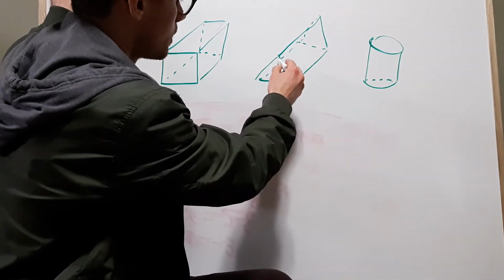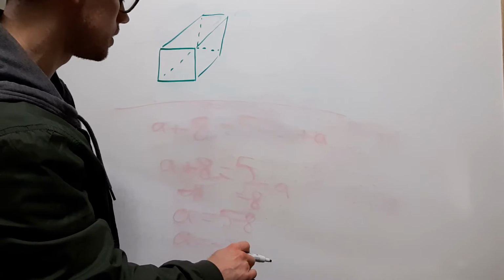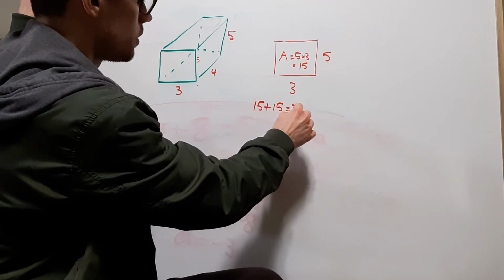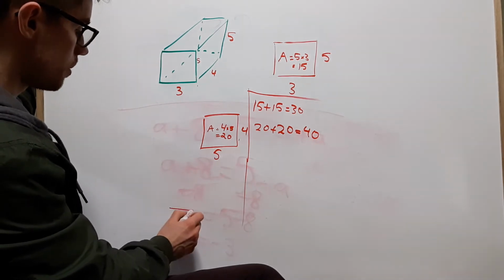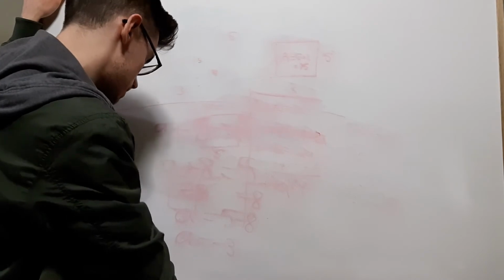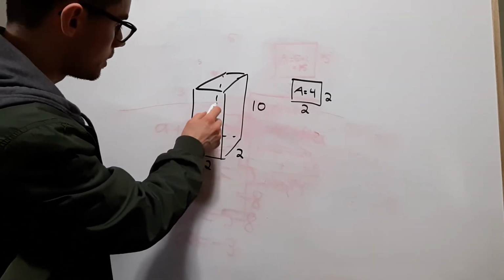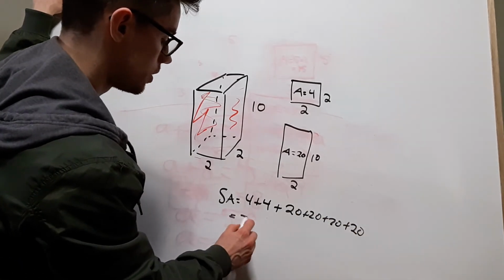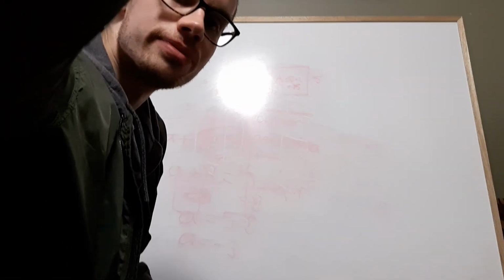Gr8 - SA of Rectangular Prism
Let's find the surface area of some rectangular prisms!

That spotlight on the white board is great isn't it?

First question: 2:35, Answer: 4:50
Second question: 5:40, Answer: 7:18